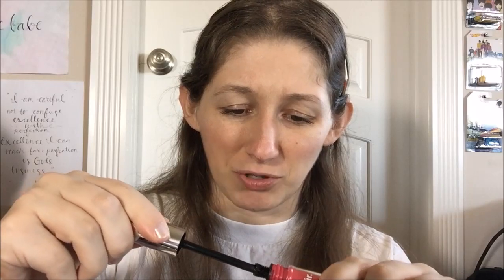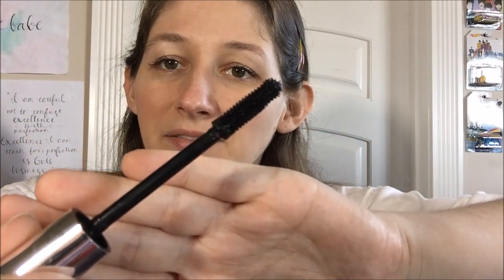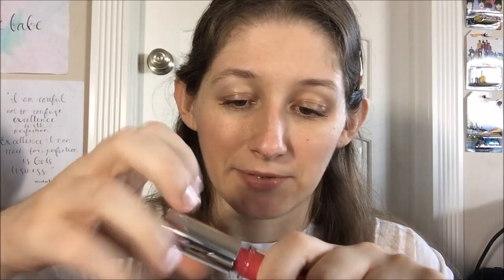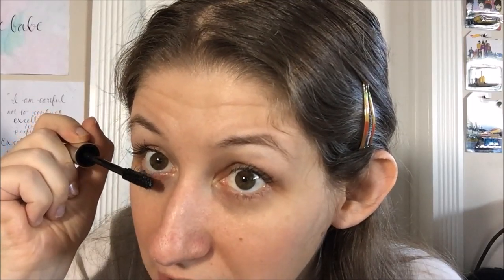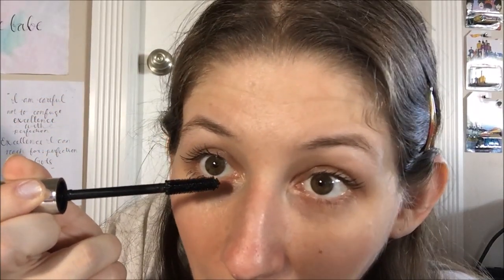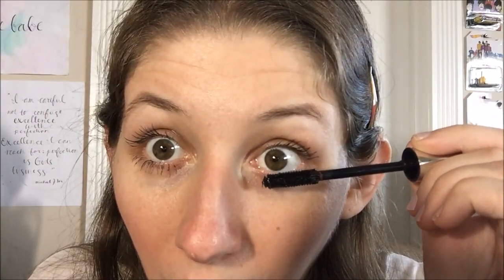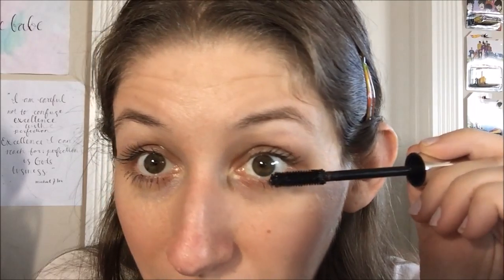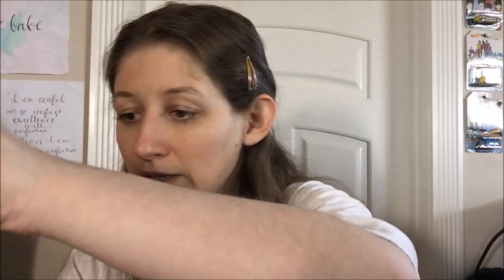Review - PUR Big Look Mascara